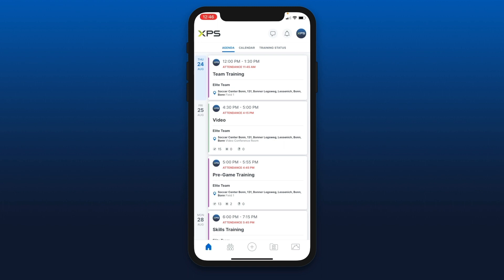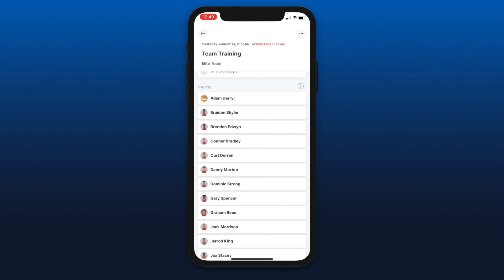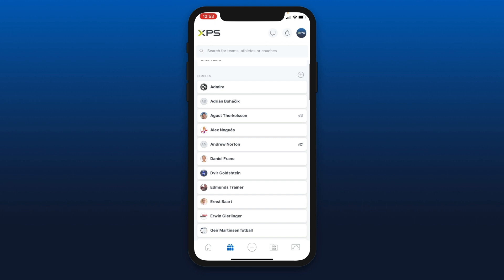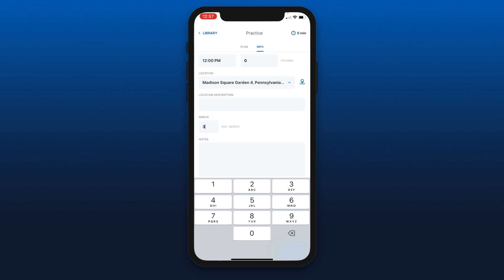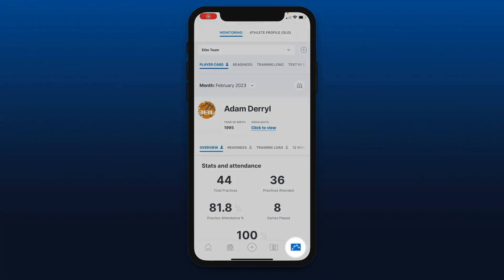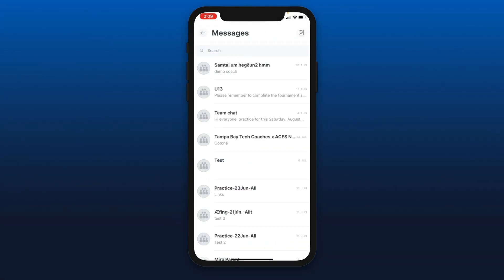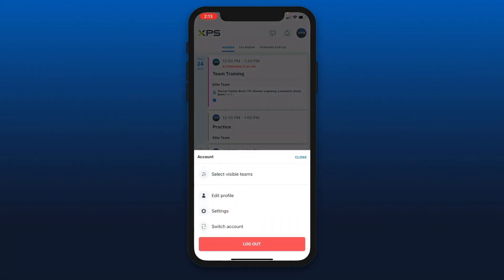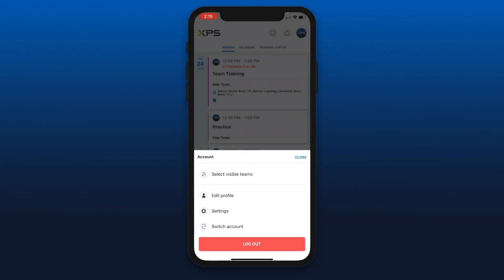11.2 XPS App Walkthrough | XPS Courses & Tutorials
0:00 | Building a Session & Attendance
4:27 | User Management
6:14 | Sessions & Events in Team Calendar
8:36 | Collections: Drills, Documents, Exercices
9:50 | Monitoring: Team & Athlete Reports
11:35 | Messages & Sharing
14:18 | Account Management

XPS Network: For the love of developing athletes.